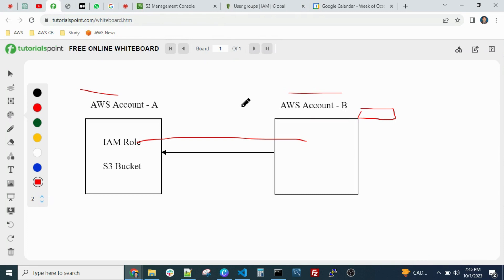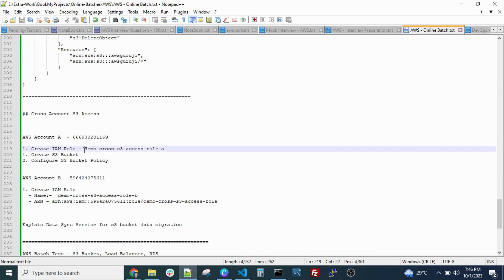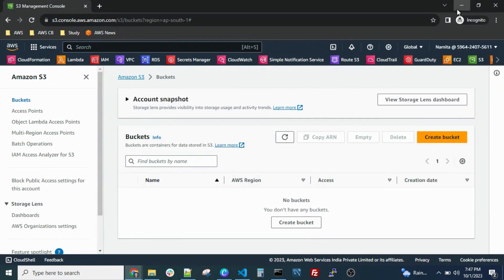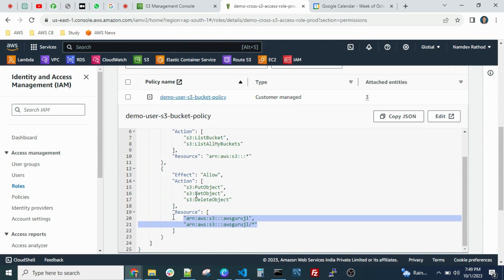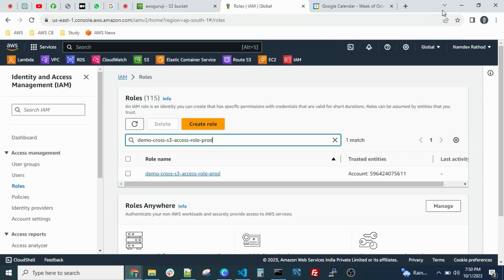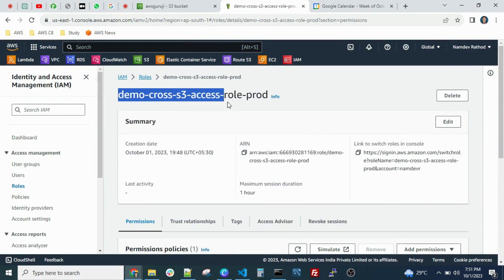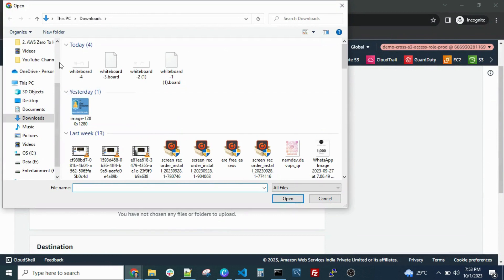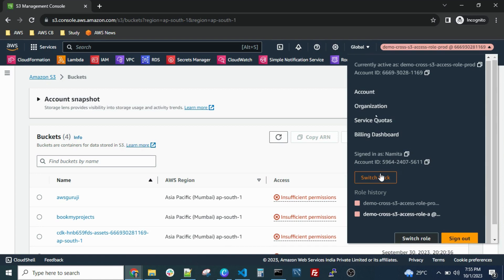AWS Interview Question || How To Setup Cross Account Access For an AWS S3 Bucket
1. AWS
2. Linux
3. AWS CDK
4. Jenkins
5. Docker
6. Kubernetes
7. Databases ( Admin Only )
8. Monitoring Tools ( Nagios, CloudWatch )
9. Interview Tips
10. Mock Interview
11. Ready To Job - Interview Preparation